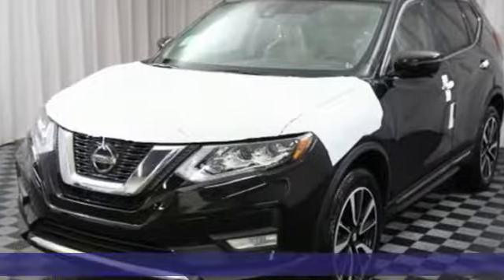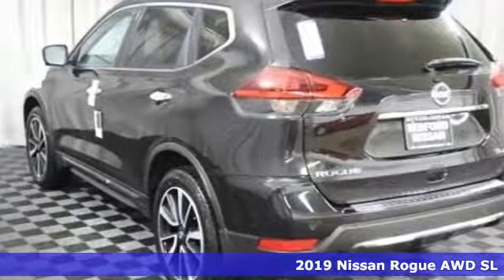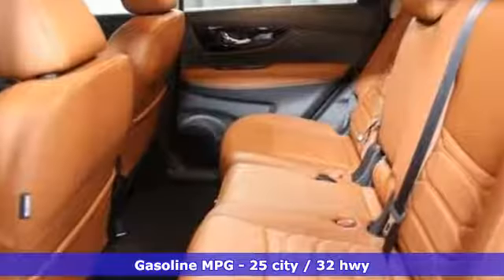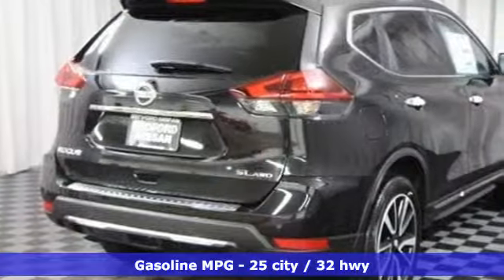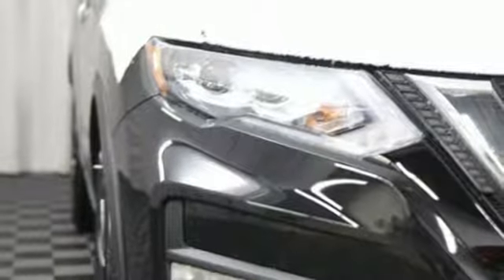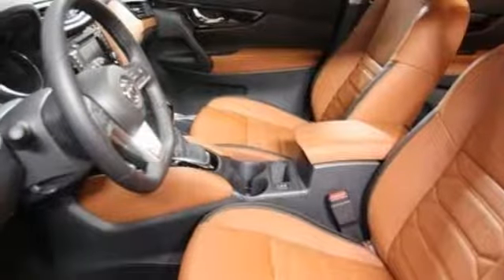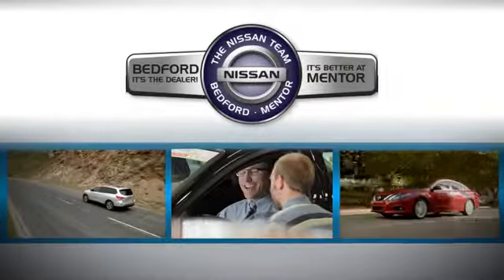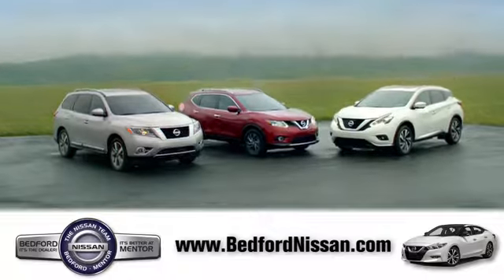New 2019 Nissan Rogue Bedford, OH #19-547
Year: 2019
Make: Nissan
Model: Rogue
Trim: SL
Engine: 4 Cyl - 2.50 L
Transmission: CVT with Xtronic
Color: Magnetic Black Pearl
Interior: Platinum
Stock #: 19-547
VIN: 5N1AT2MV4KC756831
Welcome to Bedford Nissan, one of Ohio's top dealers. Thank you for the opportunity to earn your business. All our vehicles are priced online at the lowest possible price and below our competition. Since 1970 Bedford Nissan is area leader in sales and customer service and one of the few family owned dealerships left. Stop in to see our large inventory and experience the area's top rated Sales and Service Departments. *Price includes all factory rebates and requires financing through Nissan Motor Acceptance Corporation at standard rates*brbr2019 Nissan Rogue SL AWD CVT with Xtronic 2.5L I4 DOHC 16V 25/32 City/Highway MPGbrbrBedford Nissan is a family-owned business that has faithfully served the Akron, Beachwood, Bedford, Brookpark, Brunswick, Cleveland, Mayfield, Medina, Middleburg Heights, North Olmsted, and Streetsboro communities for 45 years. We stand apart from other dealers on the World Famous Automile due to our honest, friendly, a€œno hasslea€ approach to business. The experience of browsing, test-driving, and purchasing a new car should be enjoyable and exciting, and we strive to keep the process as stress free as possible. Customers can rest at ease while our hardworking staff members match them with the vehicle that matches their needs and specifications. We sell and service all makes and models of Pre-owned / Used Vehicles Used Cars, Used Trucks, Used Sport Utility, 10K under used cars, Ford, Chevrolet/Chevy, Honda, Toyota, Porsche, Land Rover, Jaguar, INFINITI, Audi, Nissan, Mazda, Hyundai, Chrysler, Jeep, Dodge, Ram, SRT, Mitsubishi, Lexus, Kia, Volkswagen, Mini, BMW, Mercedes, Fiat, Volvo, GMC, Cadillac, Lincoln as well as other brands. All sale prices require financing at standard rates through Nissan Motor Acceptance Corporation. Zero percent financing is available in lieu of rebates, but pricing may vary. Thank you again for the opportunity. We look forward to earning your business. 19 Aluminum Alloy Wheels, 4-Wheel Disc Brakes, 6.386 Axle Ratio, 9 Speakers, ABS brakes, Air Conditioning, AM/FM radio: SiriusXM, Anti-whiplash front head restraints, Auto High-beam Headlights, Auto-dimming Rear-View mirror, Automatic temperature control, Blind spot sensor: Blind Spot Warning (BSW) warning, Bose Audio, Brake assist, Bumpers: body-color, CD player, Delay-off headlights, Distance pacing cruise control: Intelligent Cruise Control (ICC), Driver door bin, Driver vanity mirror, Dual front impact airbags, Dual front side impact airbags, Electronic Stability Control, Emergency communication system: NissanConnect Services, Exterior Parking Camera Rear, Four wheel independent suspension, Front anti-roll bar, Front Bucket Seats, Front Center Armrest w/Storage, Front dual zone A/C, Front fog lights, Front reading lights, Fully automatic headlights, Garage door transmitter: HomeLink, Heated door mirrors, Heated Front Bucket Seats, Heated front seats, Heated steering wheel, Illuminated entry, Leather Appointed Seat Trim, Leather Shift Knob, Low tire pressure warning, Memory seat, Navigation System, Occupant sensing airbag, Outside temperature display, Overhead airbag, Overhead console, Panic alarm, Passenger door bin, Passenger vanity mirror, Power door mirrors, Power driver seat, Power Liftgate, Power passenger seat, Power steering, Power windows, Radio data system, Radio: AM/FM/CD/AUX NissanConnect w/Navigation, Rear anti-roll bar, Rear seat center armrest, Rear window defroster, Rear window wiper, Remote keyless entry, Roof rack: rails only, Security system, Speed control, Speed-sensing steering, Split folding rear seat, Spoiler, Steering wheel mounted audio controls, Tachometer, Telescoping steering wheel, Tilt steering wheel, Traction control, Trip computer, Turn signal indicator mirrors, and Variably intermittent wipers.

Address:
18115 Rockside Rd